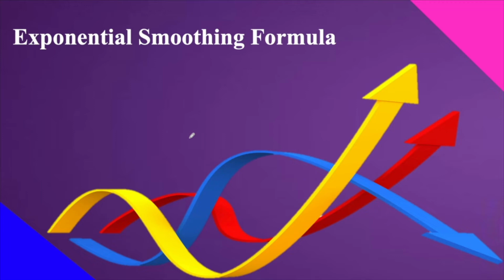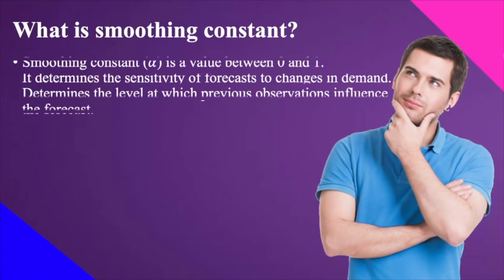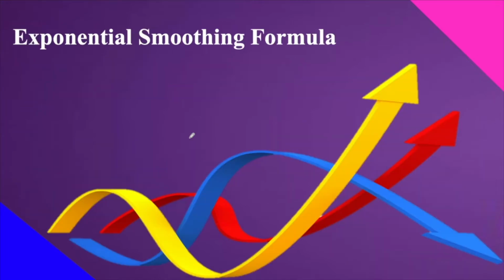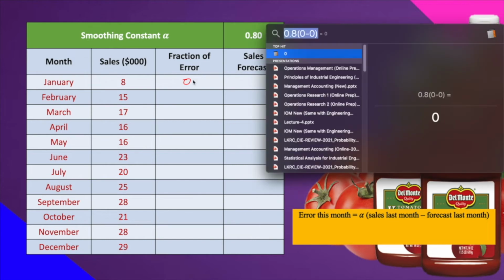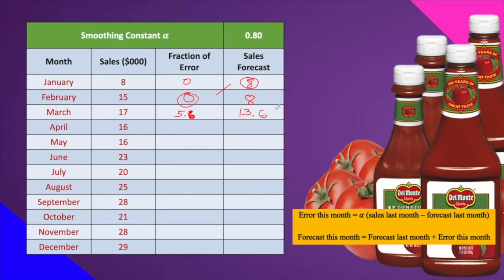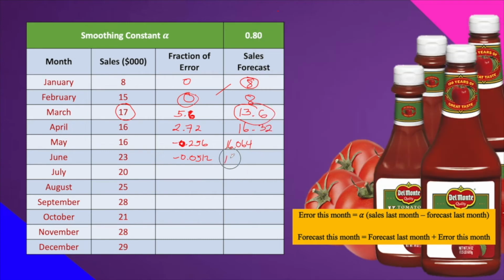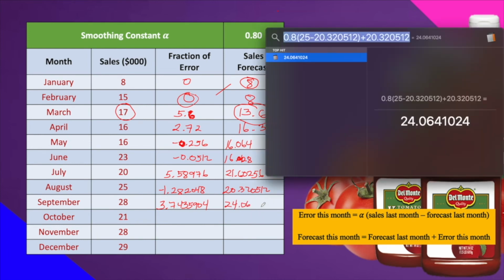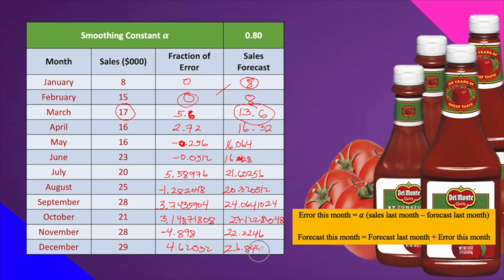Exponential Smoothing Forecasting | Operations Management Lecture #8 | FREE Tutorial! | So Easy!!!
0:00 Teaser
0:33 Intro
0:42 Exponential Smoothing
1:35 Conditions of Exponential Smoothing
2:10 What is smoothing constant?
5:44 Exponential Smoothing Formula
6:26 Example Problem
20:41 Outro